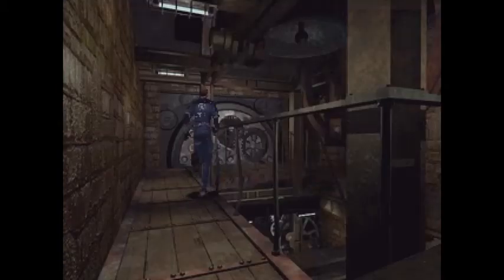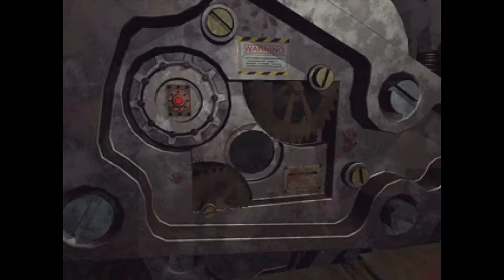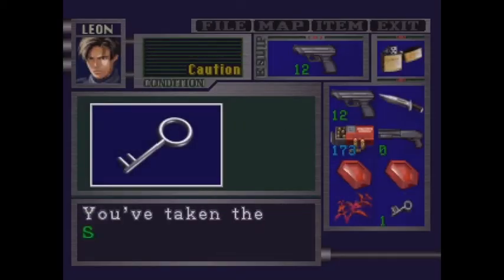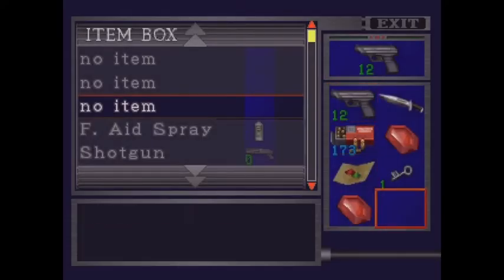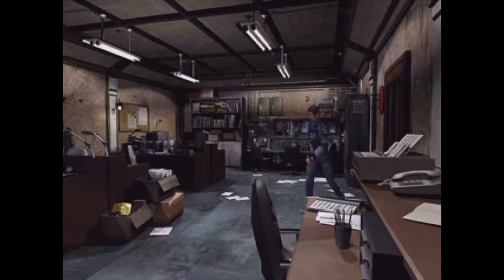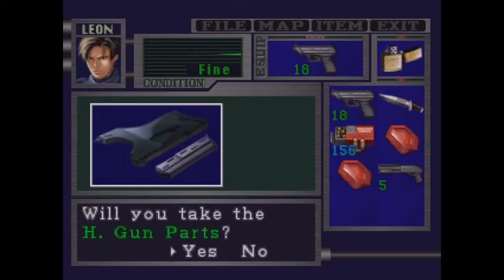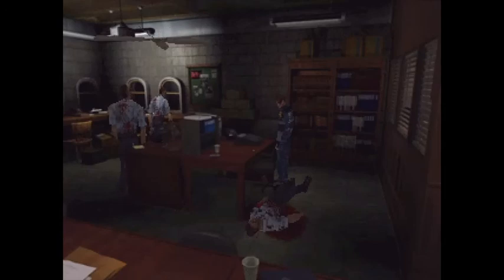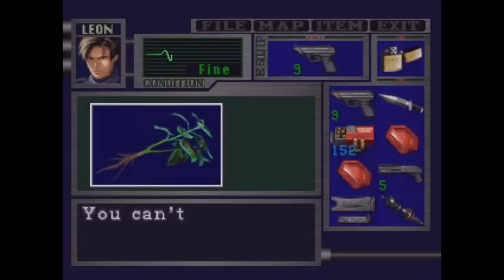Resident Evil 2 Ps1 Playthrough Leon A Part 3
Resident Evil 2 Part 3
In this video we will be completing the bookshelf puzzle. The police station is actually pretty big but I think we are almost done with this area. There is a broken generator, we also reveal a ladder from the top floor returning to the lobby. I've hit a couple achievements on my channel, I have my first video with 20 views! And about 3 days ago, I uploaded my 100th video! There will be many more videos to come, as I am determined.